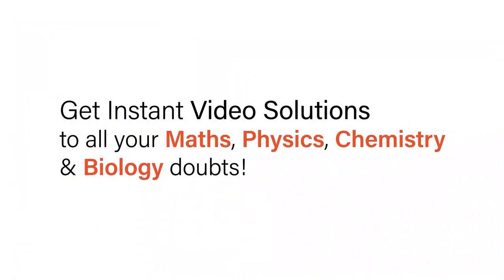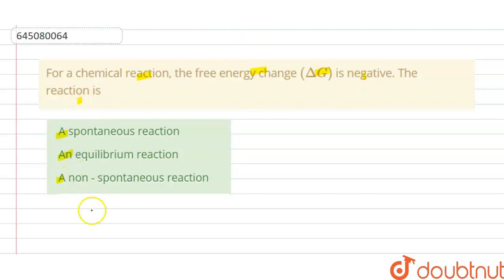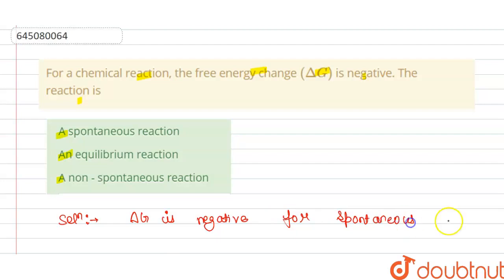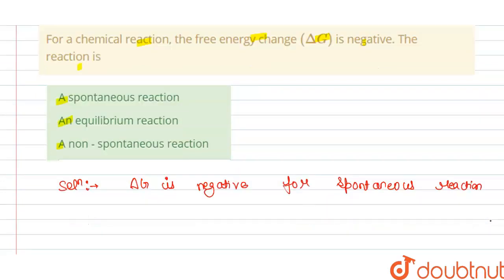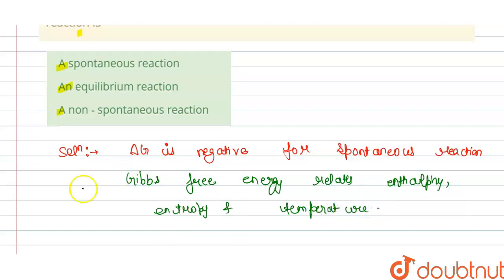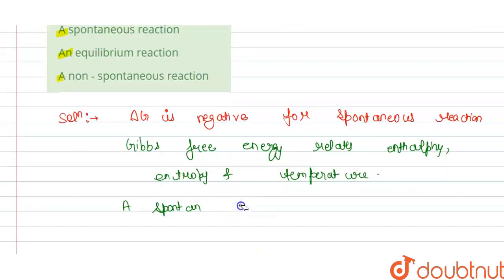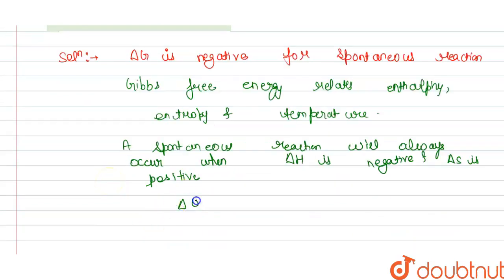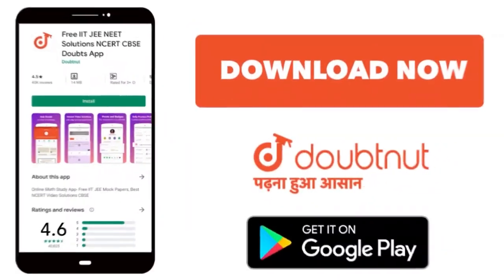For a chemical reaction, the free energy change (DeltaG) is negative. The reaction is | 12 | NT...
For a chemical reaction, the free energy change (DeltaG) is negative. The reaction is
Class: 12
Subject: CHEMISTRY
Chapter: NTA JEE MOCK TEST 77
Board:NEET

👉 Have Any Query? Ask Us.